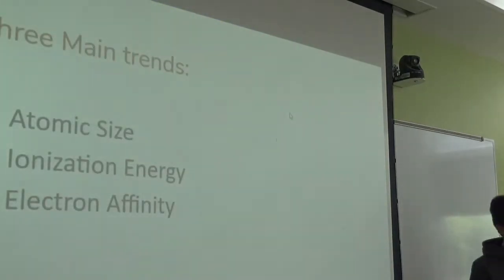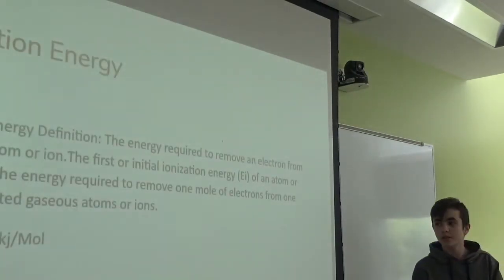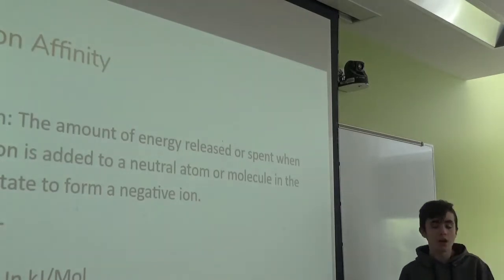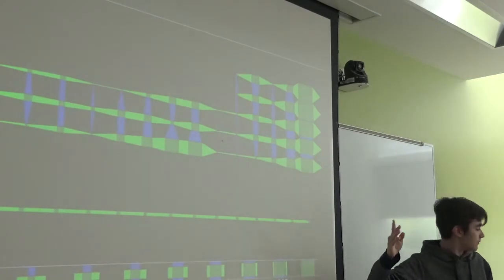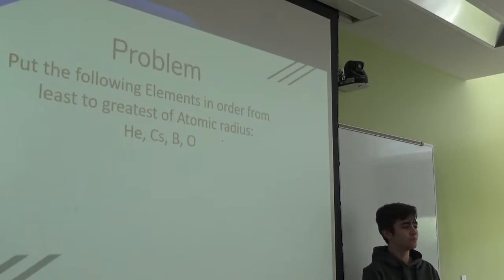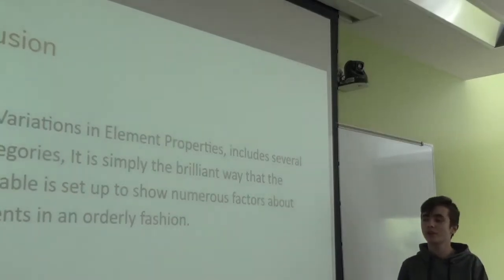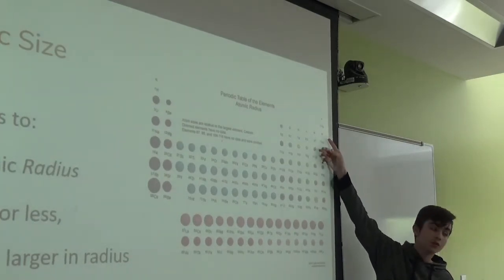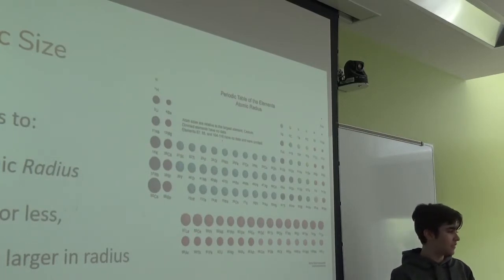JA - Periodic Variations in Element Properties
Chemistry 161 presentation
Spring 2019